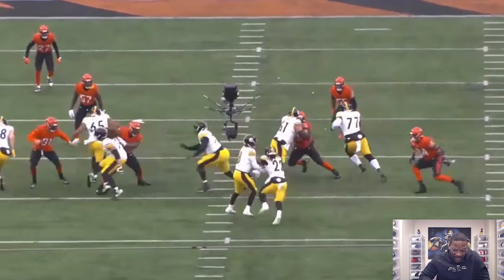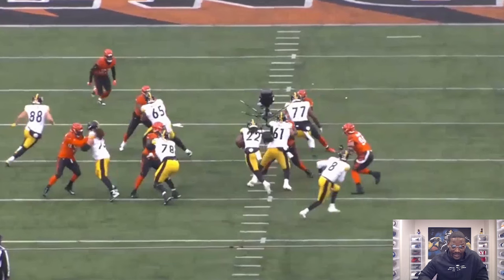The Perfect Version Of Pittsburgh Steelers Najee Harris (Master Moats Film Session)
Retired Steelers linebacker, Arthur Moats, breaks down film of Najee vs the Bengals!